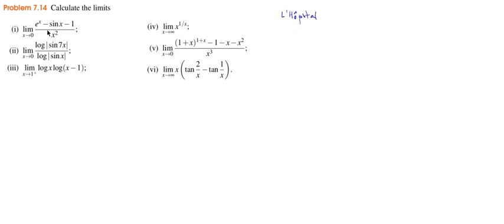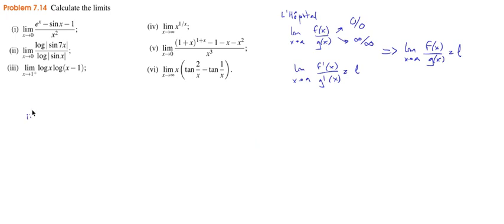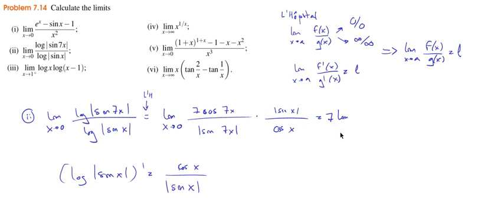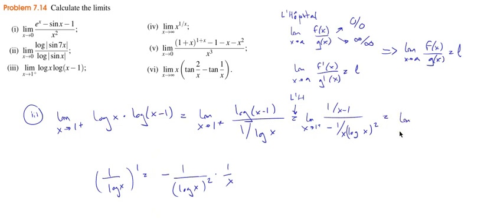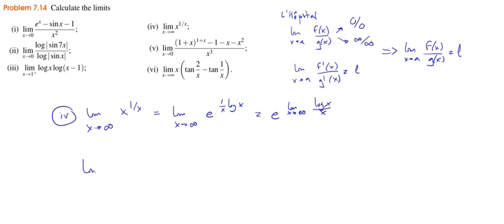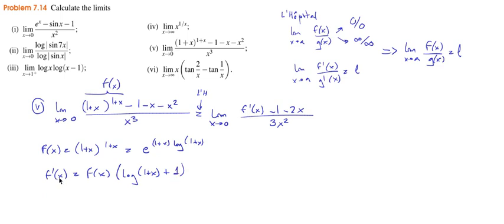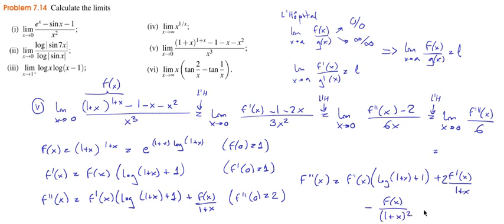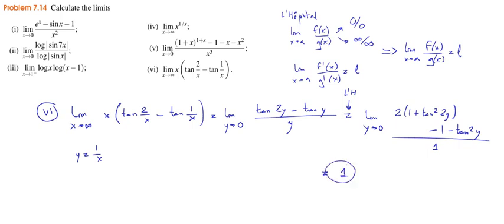Calculus - Problem 7.14 - L'Hôpital limits